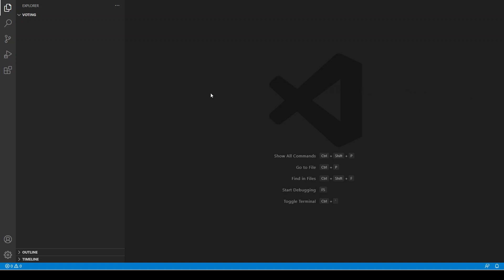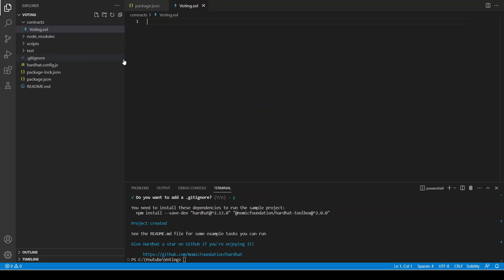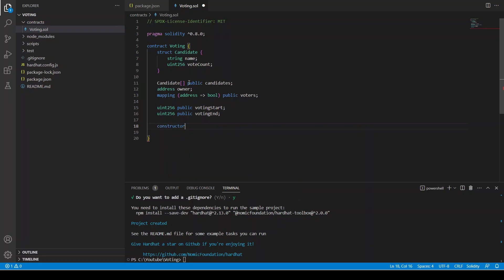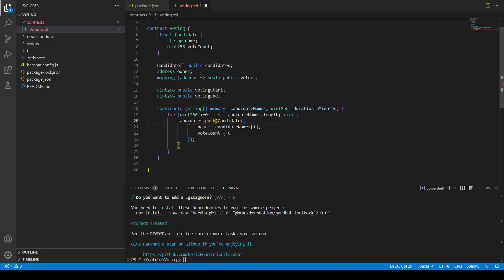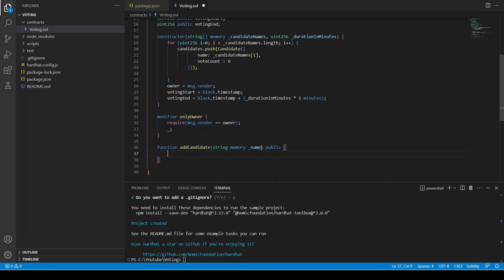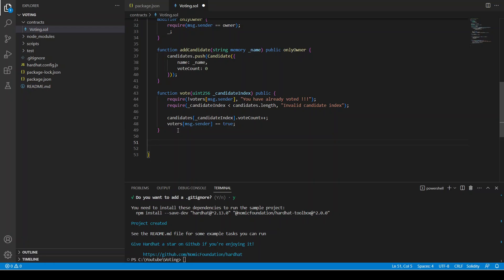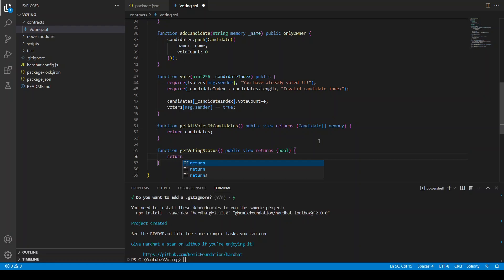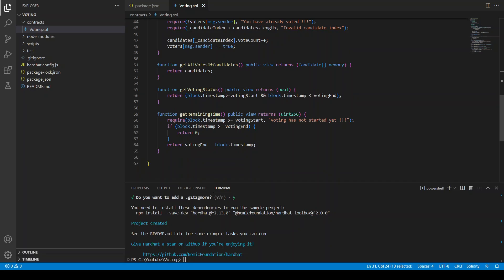Build a Fullstack Decentralized Voting/Election Blockchain Application using Javascript | Part 2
In this video series, we are going to create a blockchain-based voting application, where we will create a smart contract to register the votes of the users. Moreover, we will create a front-end in Vanilla JS and a backend server in Express JS to communicate with the blockchain network.

We will learn how to write a voting smart contract in solidity, how to create a frontend using HTML CSS and Vanilla Javascript, how to create a backend with ExpressJS and finally, how to deploy the whole application using docker container.